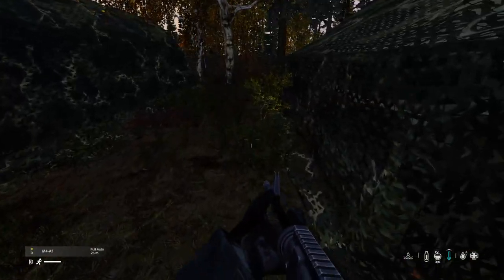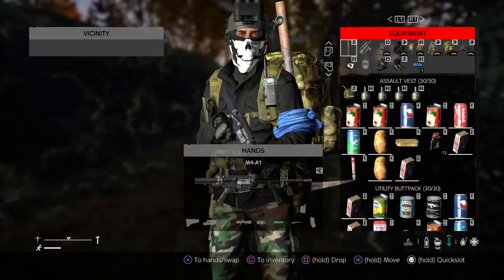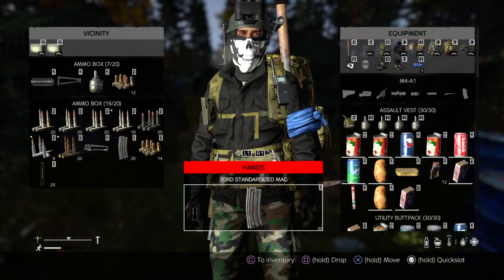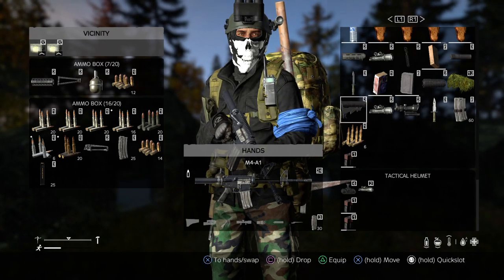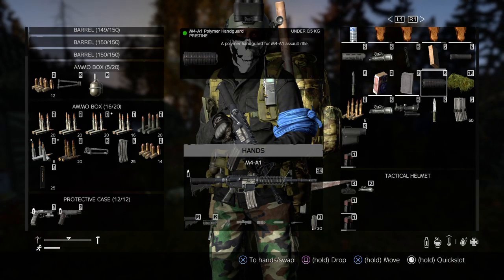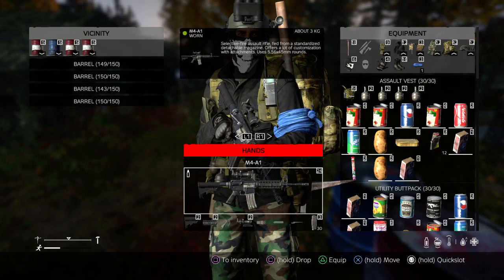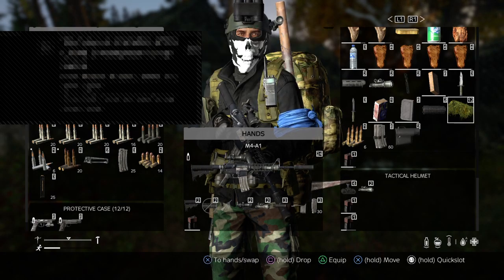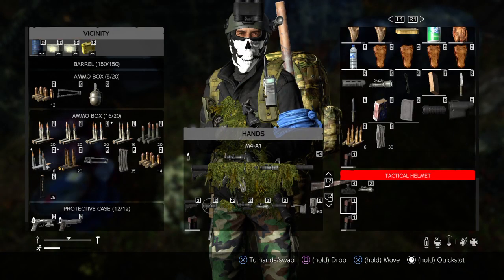DayZ: Tutorial #2: How To Build A Gun!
I appreciate the continuous support from all of you!